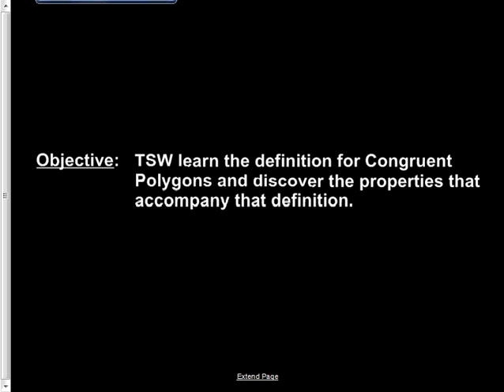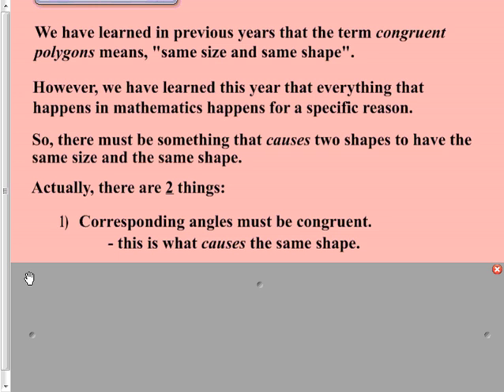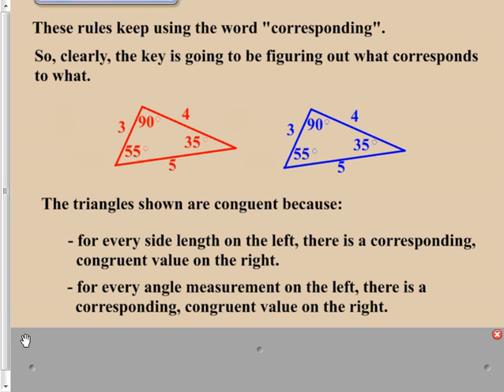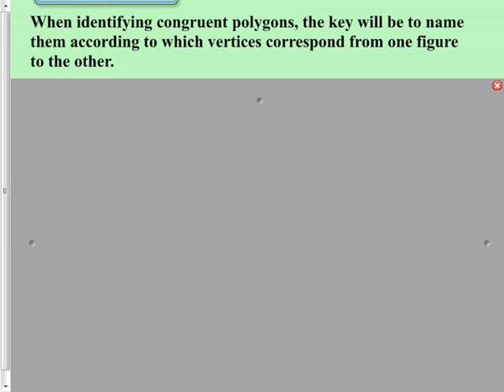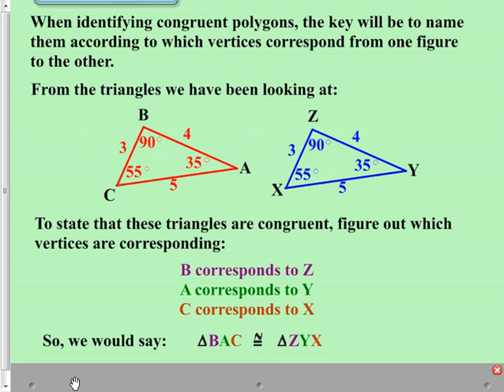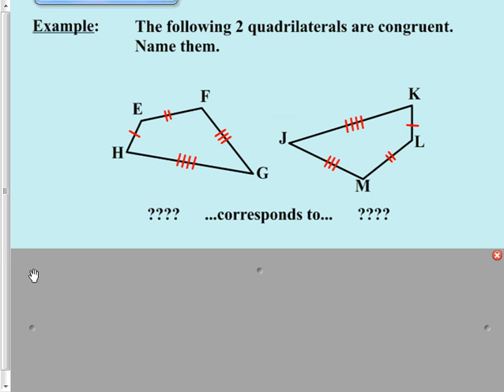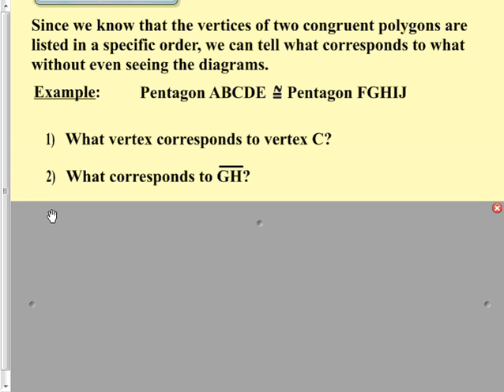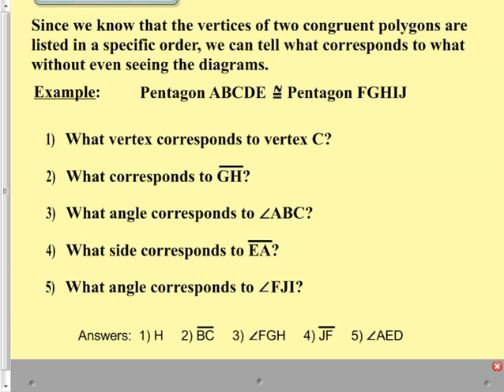G 110613 Polygon Congruence